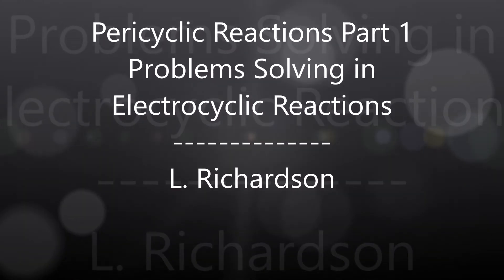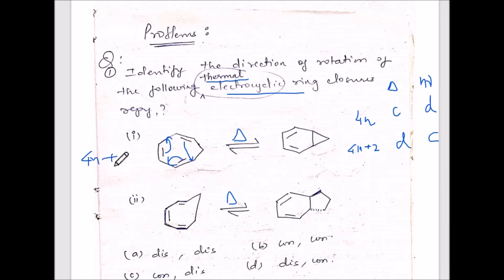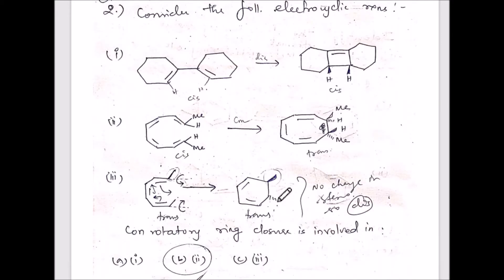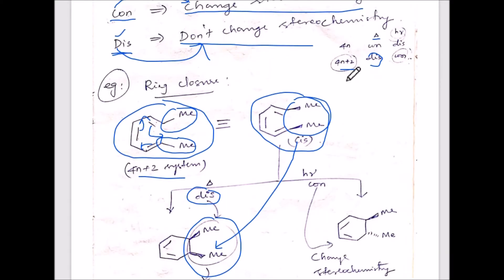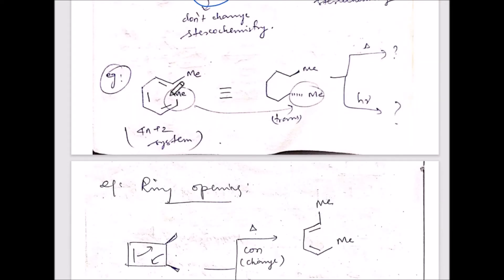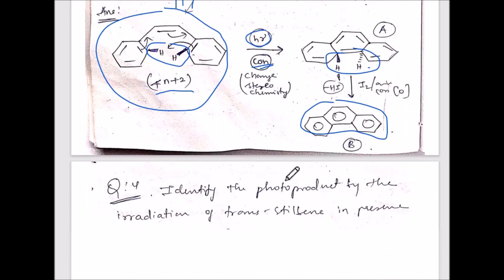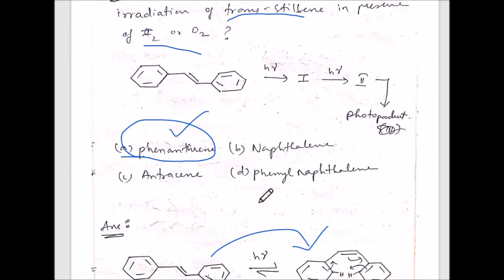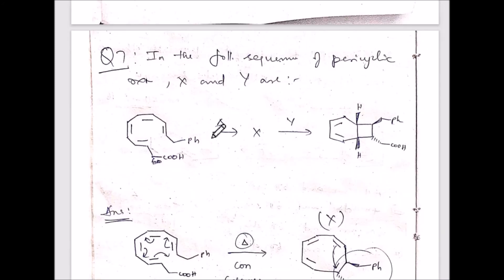(Electrocyclic reactions - Problems Solving Approach)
CSIR NET / GATE problems discussed with easy tricks and methods